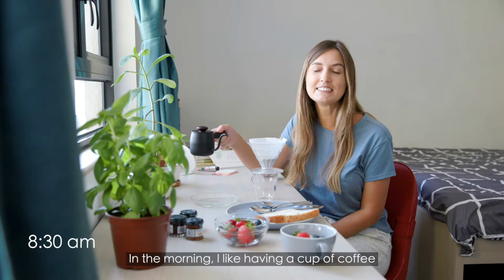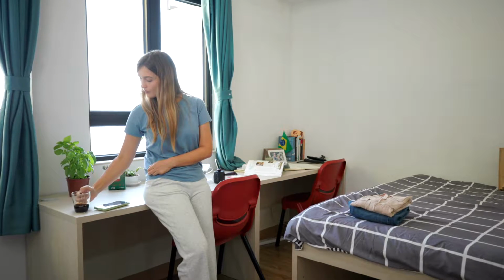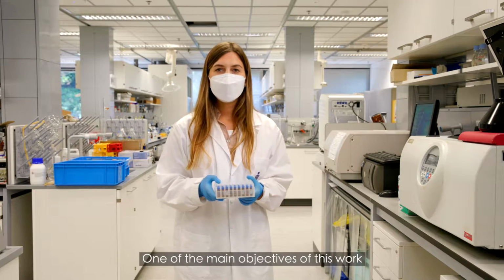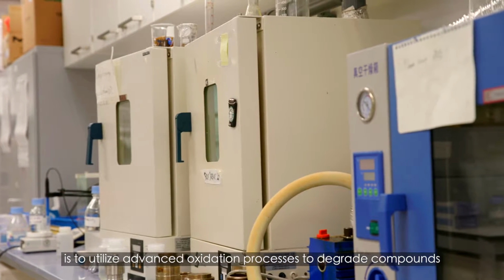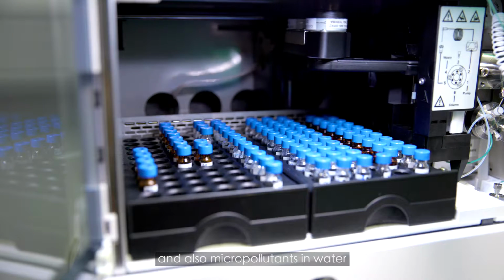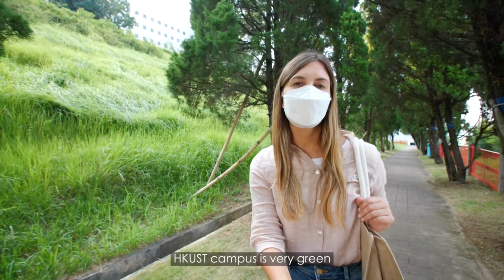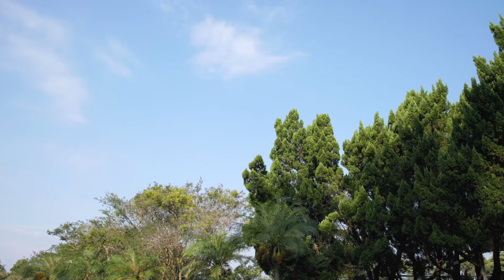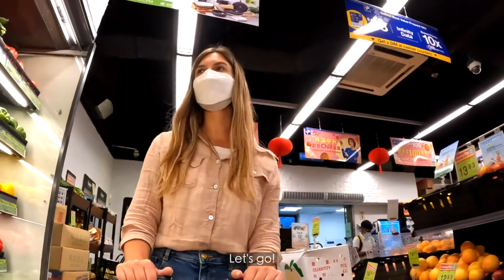A Day with Civil and Environmental Engineering Research Student Gabriela SCHEIBEL CASSOL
[ 🎬 MPhil / PhD Student Vlog]
@civil_hkust research student Gabriela S. CASSOL shares her PhD life @hkust! 🧘♀️☕️🔬🥗🛒👩🍳🍝🌱